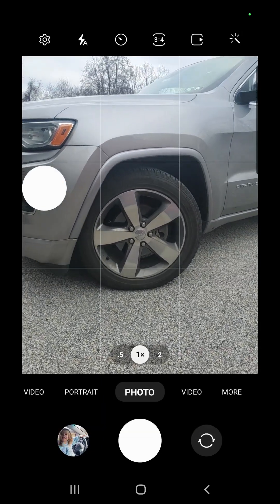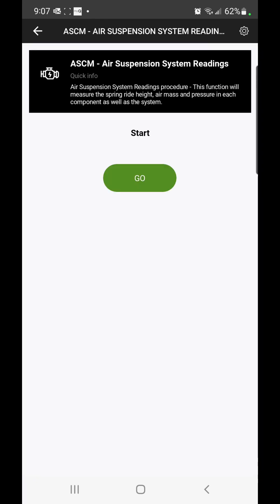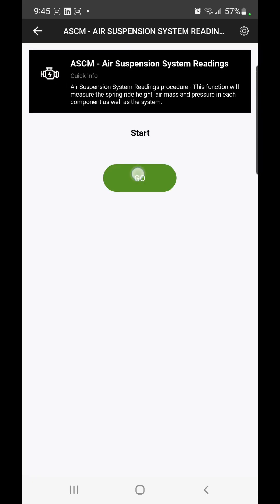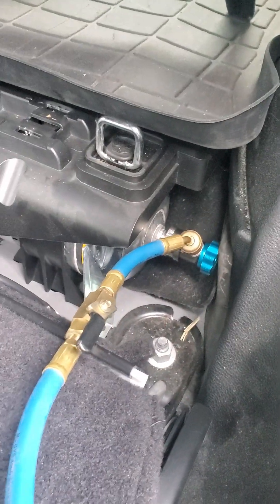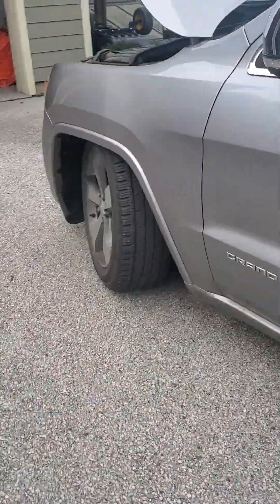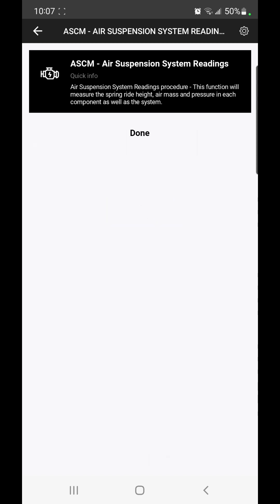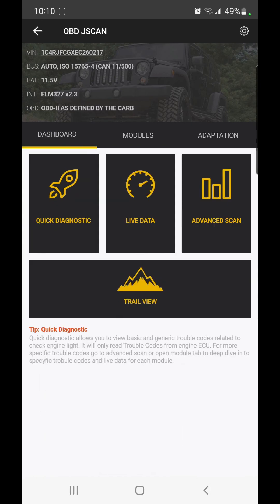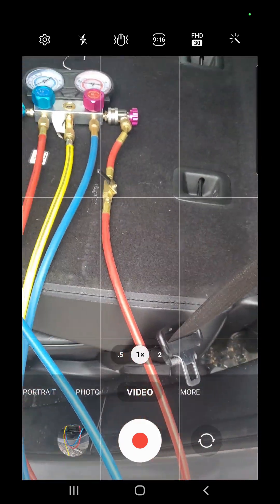Jeep Air Suspension Failure Test and Refill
Testing if the left front air suspension bag is leaking. Spoiler, it is. I refill the nitrogen tank and use JScan to get it on the road again while I wait for a replacement.